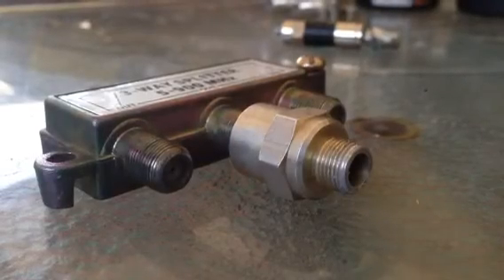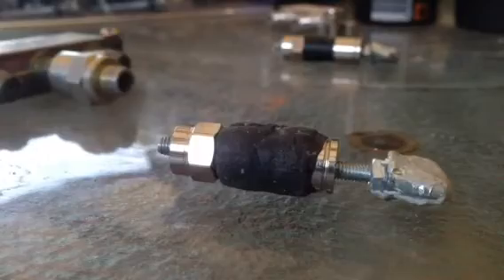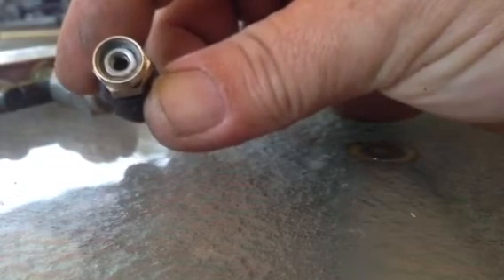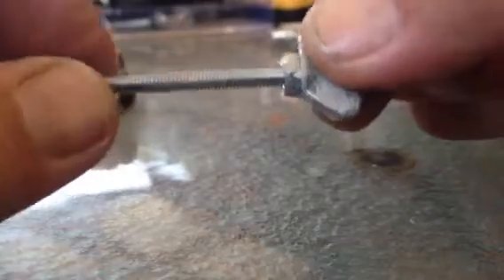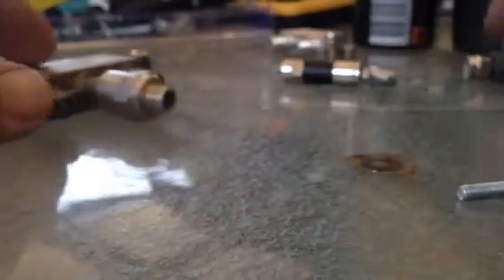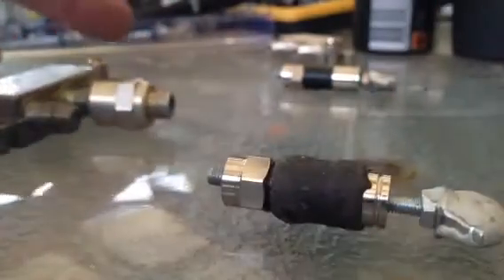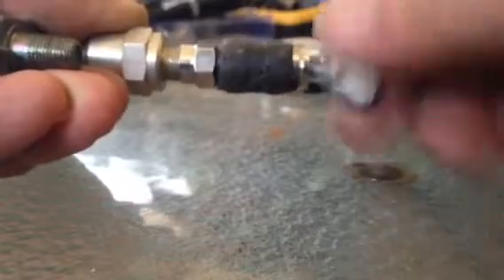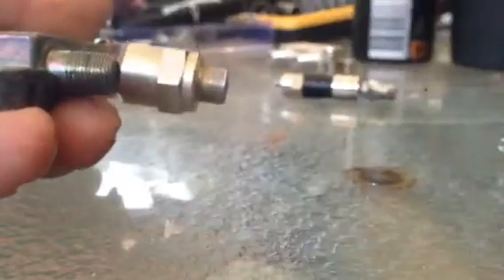DIY F terminator key.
Home made F type terminator key. Simple to make and to use.
More effective than the bought ones.
For HFC, CATV and telecom techs.